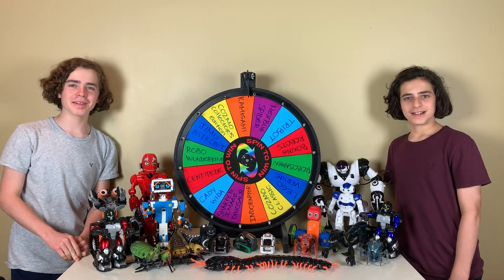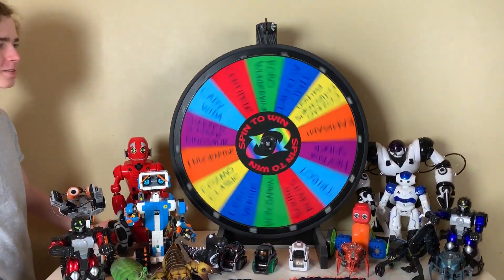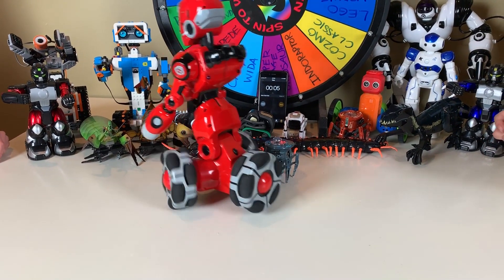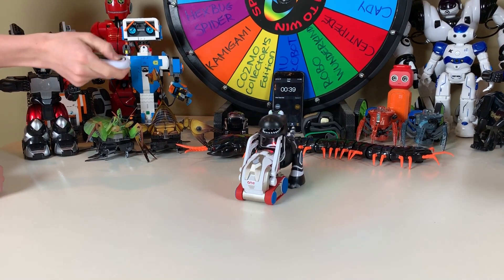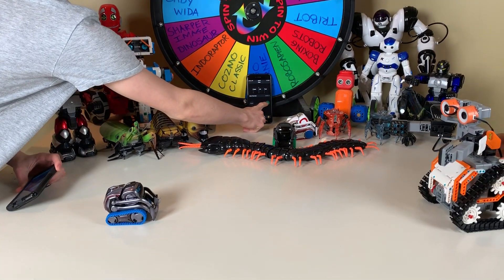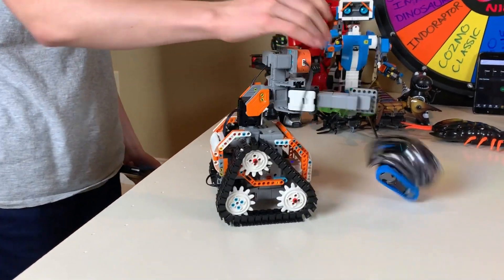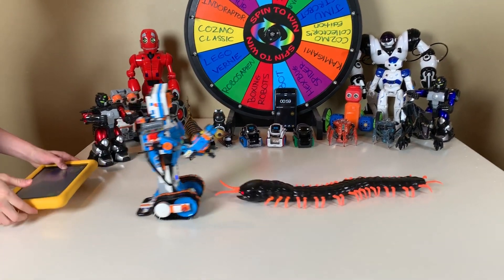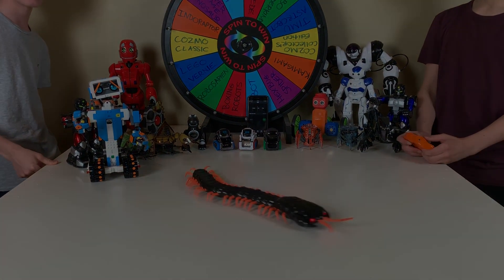Kids Compete & Battle with Robots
It's Julian vs. Sebby well actually robot vs. robot in our latest robot battles competition.

Who would you like to see battle each other?  Which robot is your favorite?